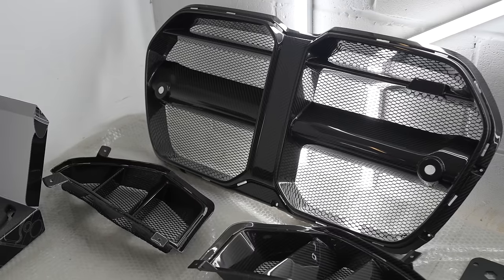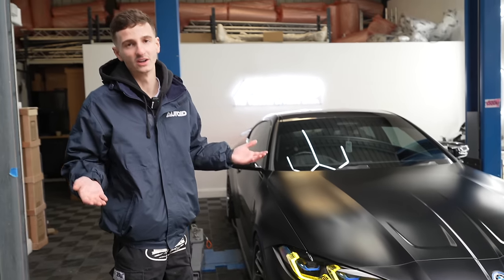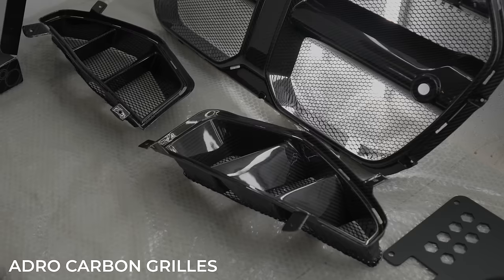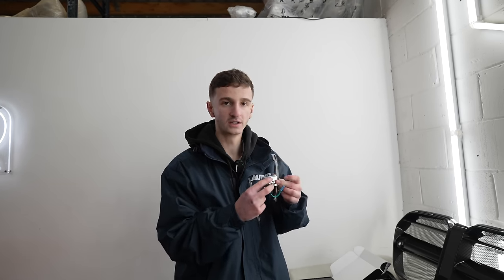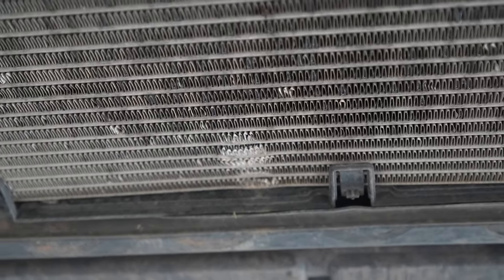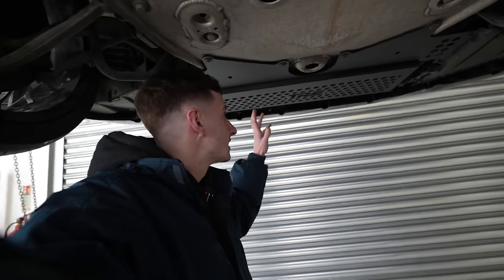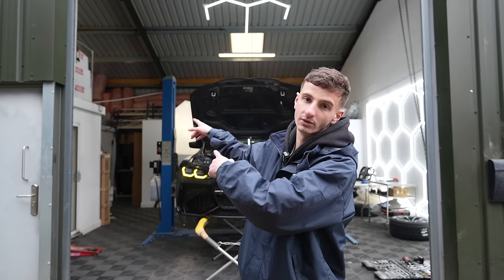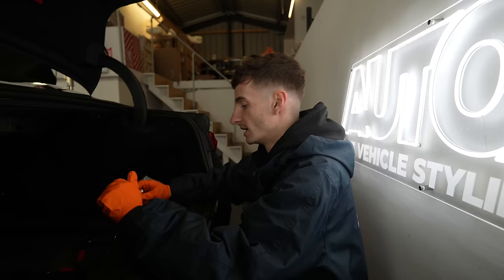MAJOR PROBLEM WITH ALL NEW BMW M CARS | G82 M4 UPGRADES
In this video we address a fairly big design flaw / problem with the new BMW M Cars. We also install the New TRE Alcantara Steering Wheel & Evolve Magnetic Paddles & much more.

🚗 About AUTOID:

AUTOID is a UK-based automotive styling business, dedicated to offering premium styling products for distinguished vehicle makes. Our commitment to quality and precision has positioned us as a trusted name in automotive aesthetics.

We can't wait to have you along for the ride!

00:00 Intro
00:20 RTWENTY3 G82 M4 Wrap Reveal
01:14 G82 M4 Upgrades
03:38 Highlighting the Oil Cooler Problem
04:13 The G82 M4 Boostlogic Catback
04:34 Fixing The Exposed Oil Cooler
05:53 How To Install A Steering Wheel on A G80 / G82 M3 M4
10:43 Walk And Talk Around The New Parts